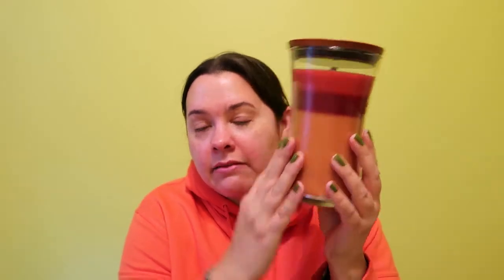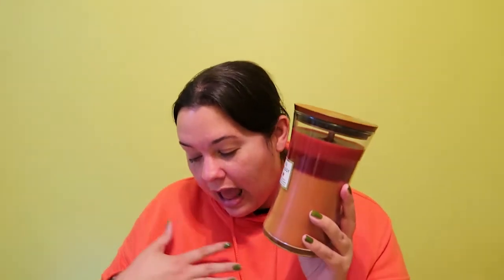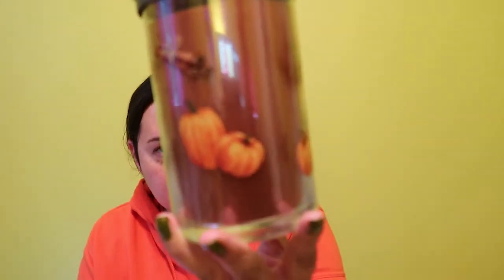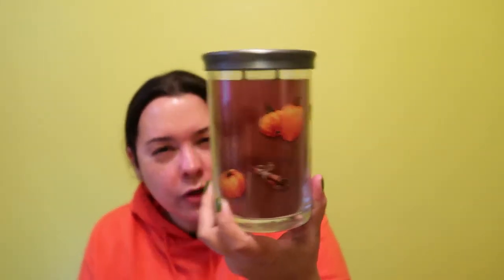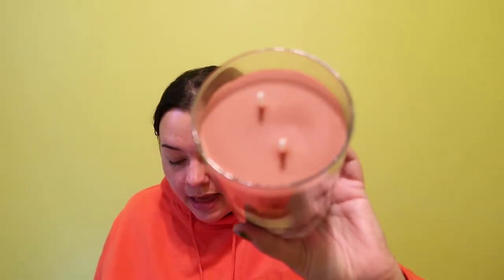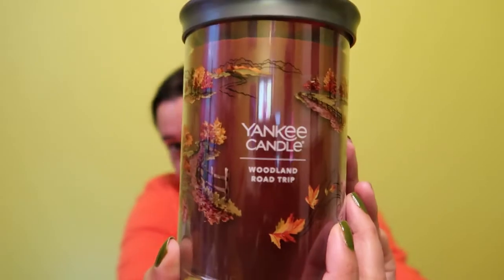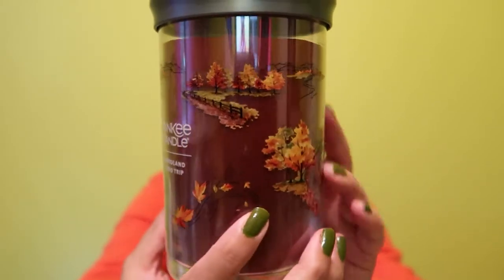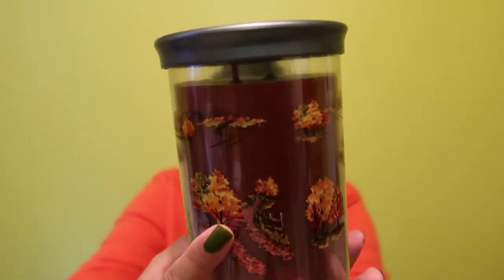Small Yankee Candle Hauloween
Hey Friends!

I don't have anything to sell, promote or profit off of.  Be nice to your fellow humans, pets and have patience when at a store and there isn't enough staff and those that are there are busting their butts.